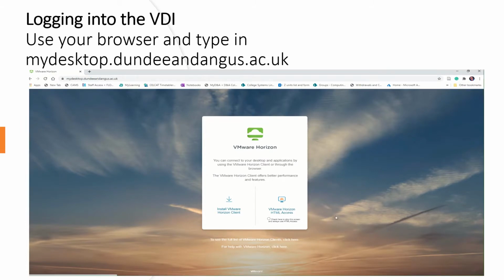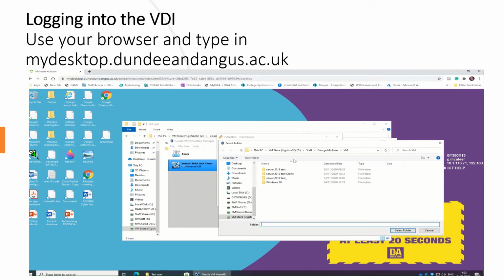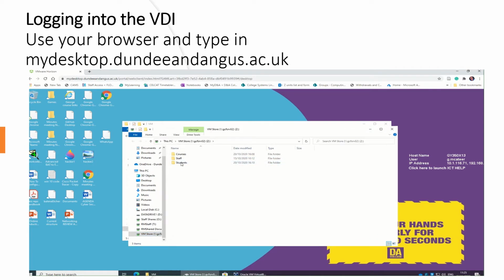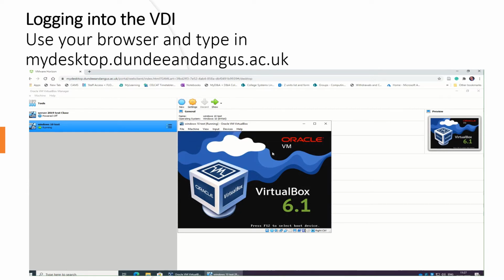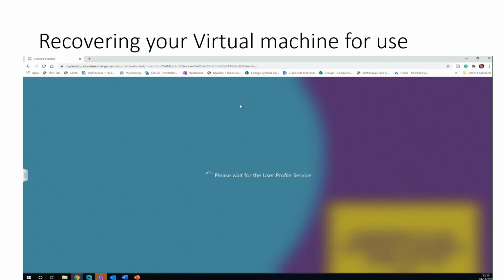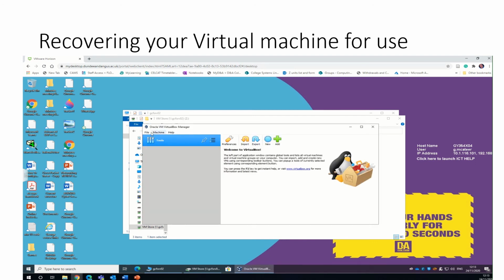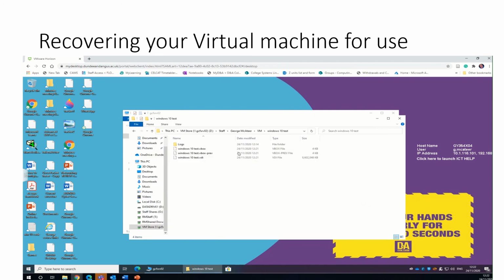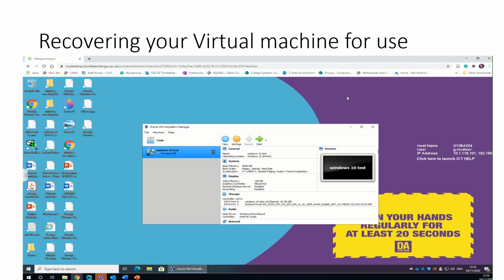Vm on VDI setups